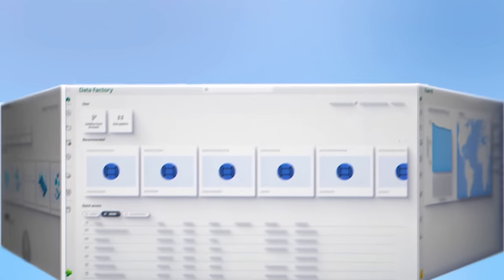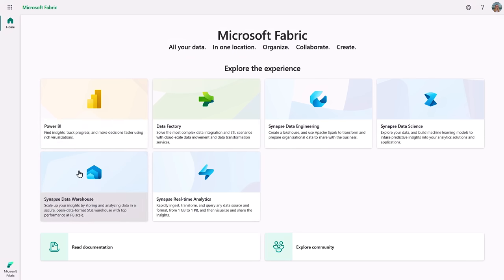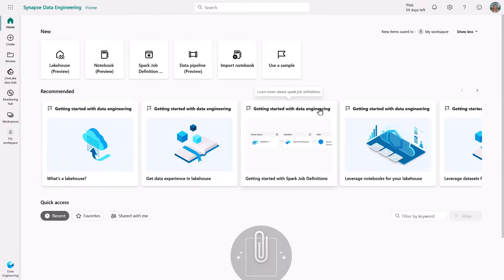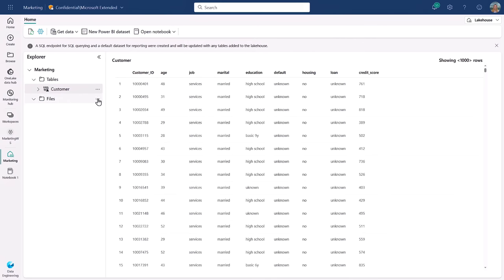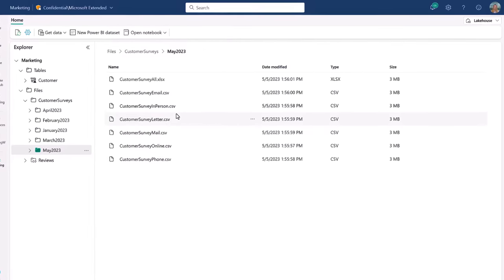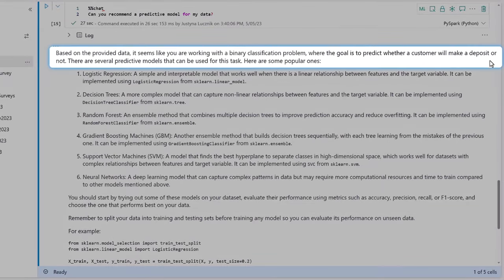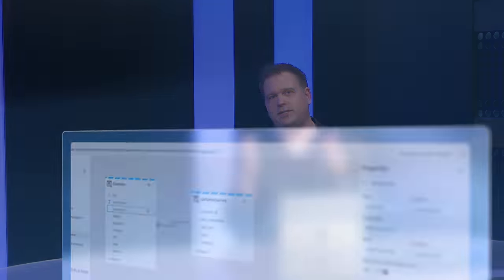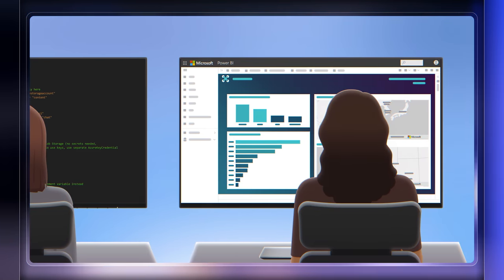Can cross-cloud data analytics be easy? | Microsoft Fabric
Work with your data in place, wherever it resides, with Microsoft Fabric, our next generation data analytics service powered by one of the first true multi-cloud data lakes, called OneLake. Go from raw data to meaningful insights over data spread across your organization and in other clouds in seconds—without moving it.

Microsoft Fabric provides a single integrated service that includes data integration capabilities, data engineering for shaping your data, data warehousing, the ability to build data science models, real time analytics, and business intelligence. Data from these different experiences is brought together by one unified data lake for your organization, OneLake, and is accessible regardless of the engine used.

Justyna Lucznik, Principal Group PM for Microsoft Fabric, joins Jeremy Chapman to share how to make your organizational data more accessible.

► QUICK LINKS:
00:00 - Introduction
01:47 - Unified data in OneLake
03:05 - Personalized experiences for data professionals
04:43 - How to get started with Microsoft Fabric
06:06 - Shortcuts capability in OneLake
07:35 - Native Windows Explorer integration
09:15 - Collaboration and shared work space
10:04 - LLMs and Copilot for model creation
11:33 - SQL Analyst experience
12:53 - Business user experience
14:06 - Wrap up